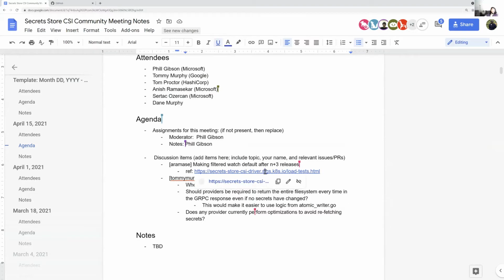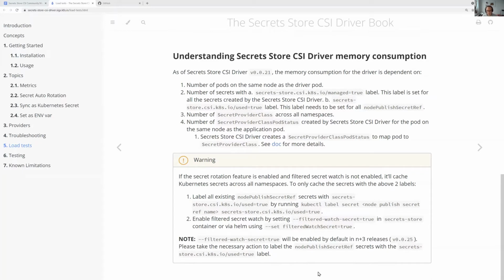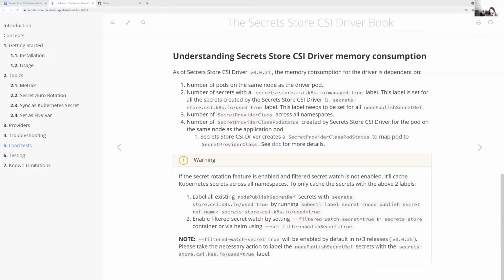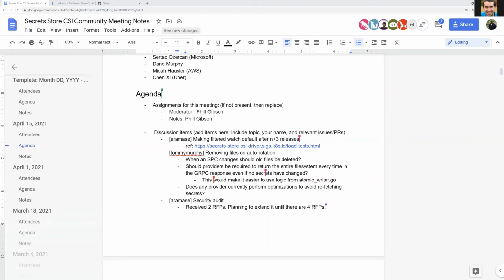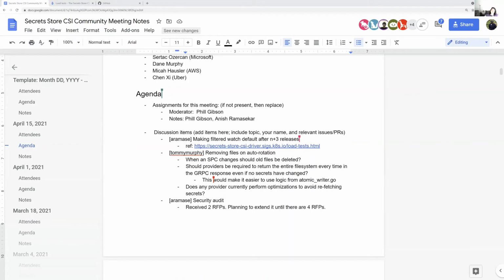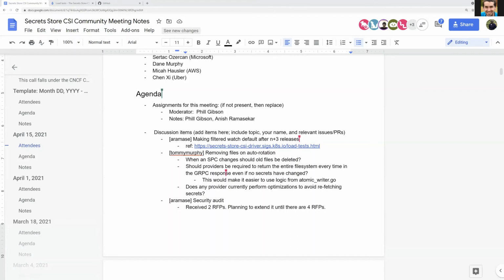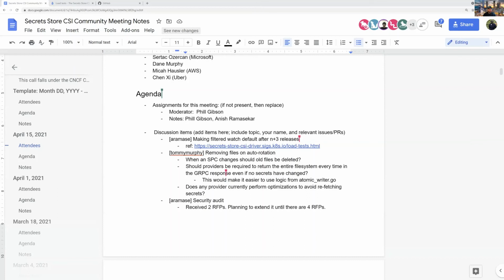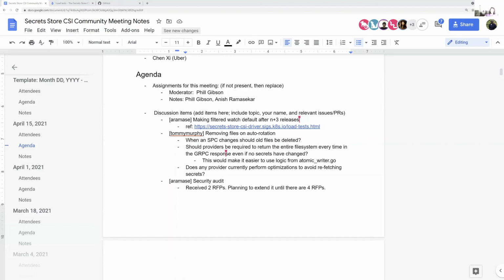Secrets Store CSI Community Meeting - 2021-04-15